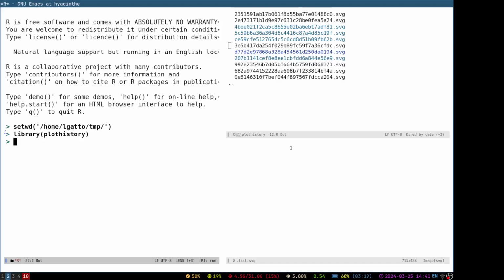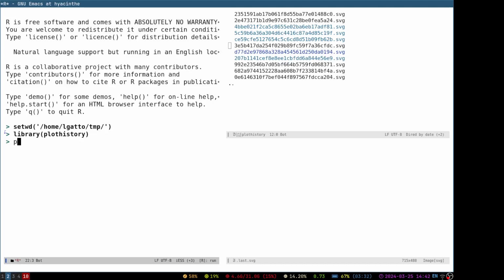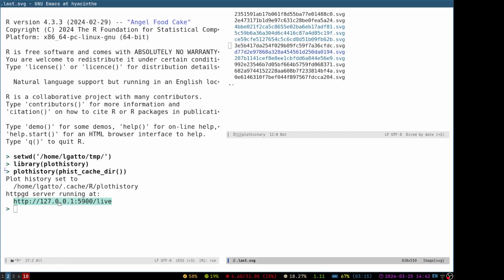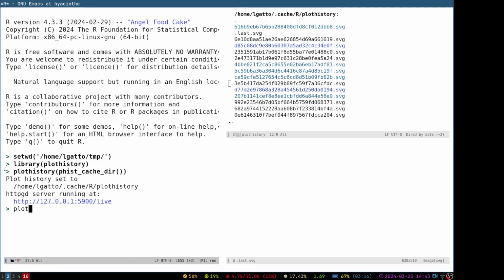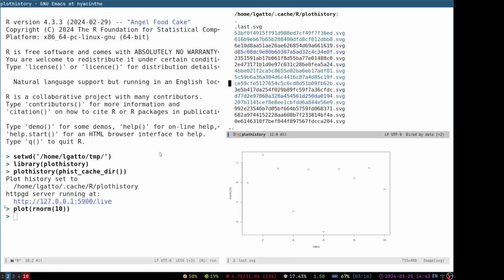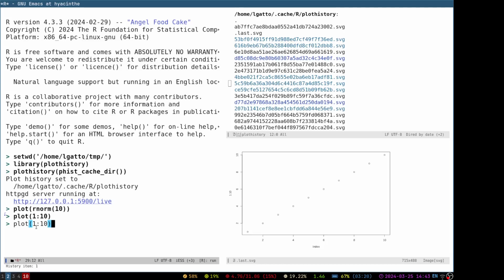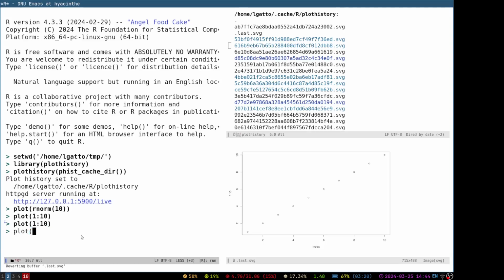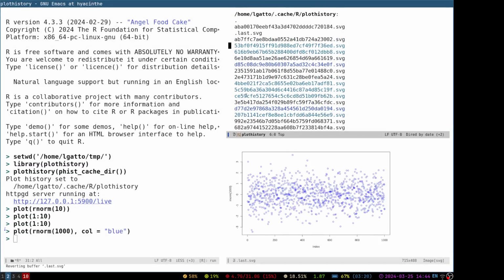The plothistory package (2)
Short video showing how to use plothistory() with the package cache directory.